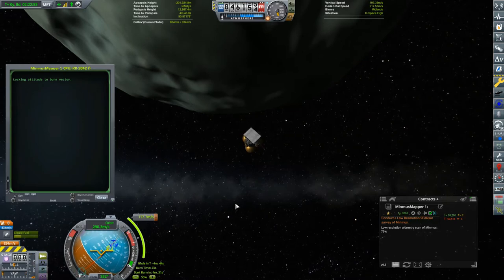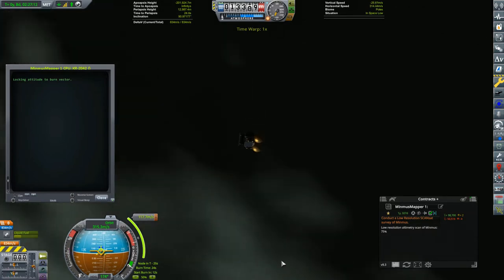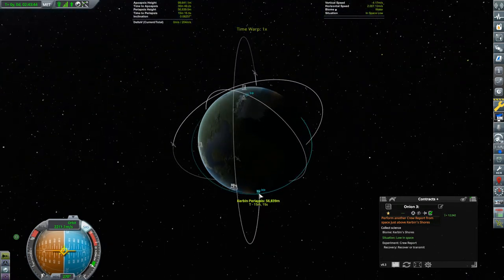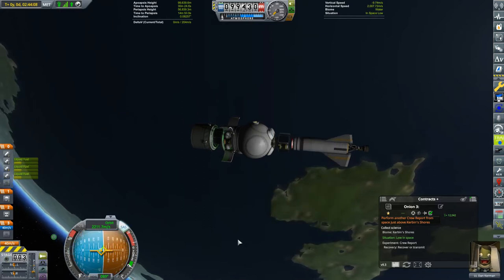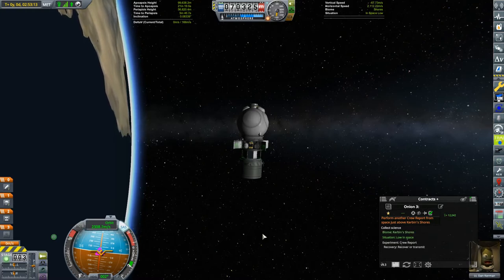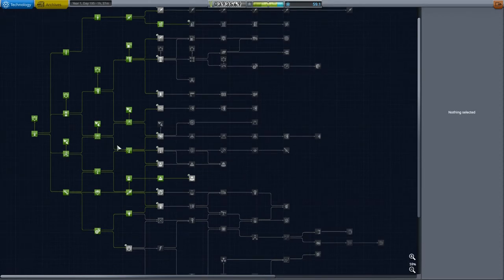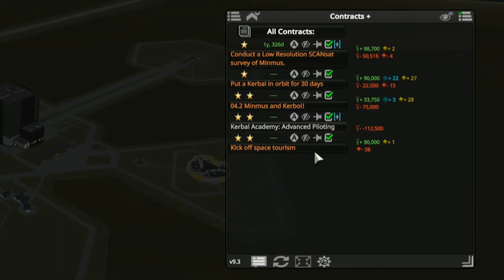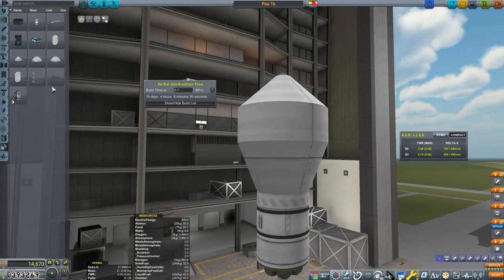Space Tourist - KSP Permanent Presence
Ep. 1x24: Virbree and a space tourist travel to orbit in a new two-crewed orbiter. In addition, missions are finished off around Minmus, including our first probe to orbit the sun.

0:00 - Intro & MinmusMapper Capture
3:33 - Deorbit of Lt. Dan in the Onion 3
12:03 - Designing the Pea 1b
18:57 - Final Insertion of the MinmusMapper
21:25 - Launch and Injection Burn of the Minmus 1b
28:05 - First Drive of the Materials Bay Grabber
30:18 - Minmus 1b Flies by Minmus
31:30 - Second Drive of the Materials Bay Grabber
33:21 - Minmus 1b Enters Orbit about the Sun
36:16 - Launch and Insertion of the Pea 1b

Full List of Mods:
- Aviation Lights
- Chatterer
- Crew R&R
- Community Tech Tree
- Contract Configurator
  - Contract Packs: Bases and Stations Reborn
   - Anomaly Surveyor
   - Giving Aircraft Purpose
   - SCANsat
   - SETI
   - Kerbal Academy
   - Tourism Plus
- Contracts Window+
- EVA Parachute
- Kerbalism
- kOS
- KRASH
- Maneuver Node Evolved
- Persistent Rotation
- Restock
- Restock+
- SCANsat
- Scrapyard
- SMART Parts
- Stage Recovery
- Texture Replacer
  - Texture Pack: Diverse Kerbal Heads
- Trajectories
- Transfer Window Planner
- Universal Storage 2
- Unkerballed Start
- Waypoint Manager